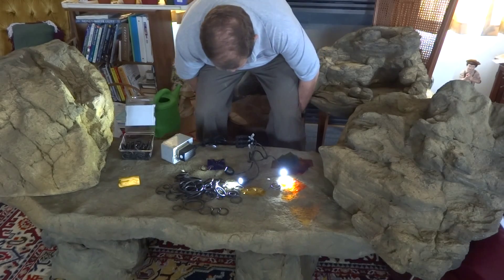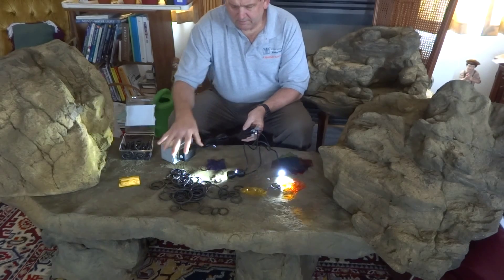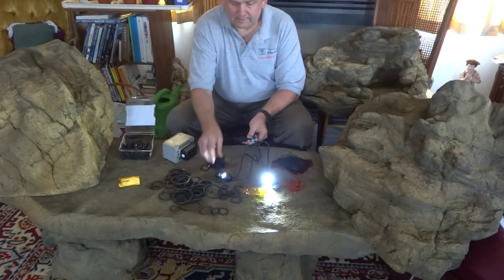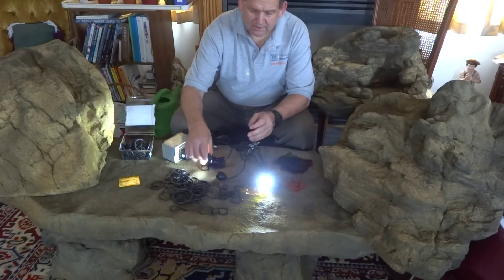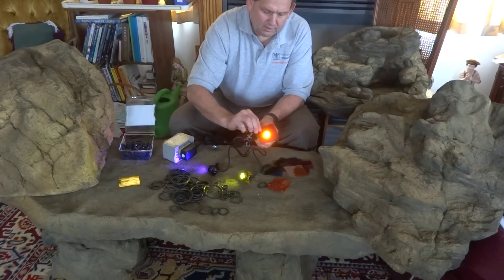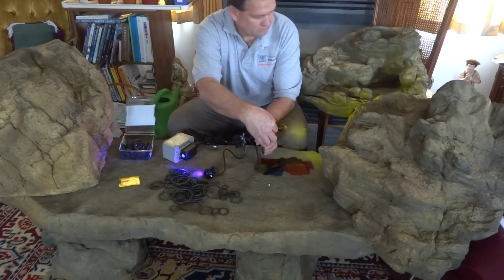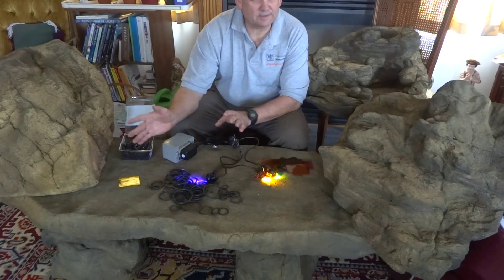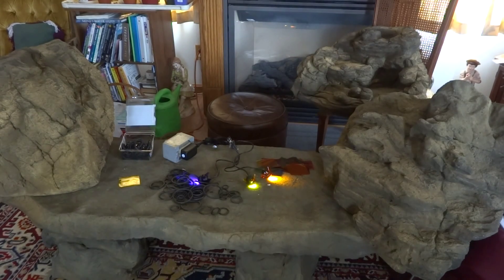Little Giant Egg Lites fot the Ultimate Water Garden of LED Lighting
Sometimes you have to be a little inventive with when it comes to pond lighting systems and how to increase the color options when not available. Here at Everything Waterfalls, the Ultimate waterfalls experience, I'm always looking to increase my enjoyment of our spectacular Universal Rock Waterfalls for an evening of beautiful lighting.